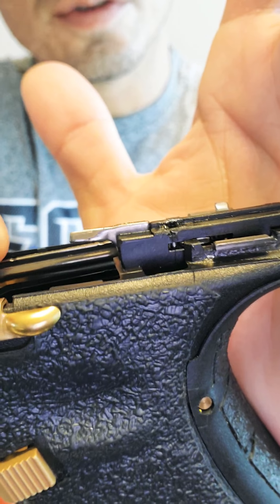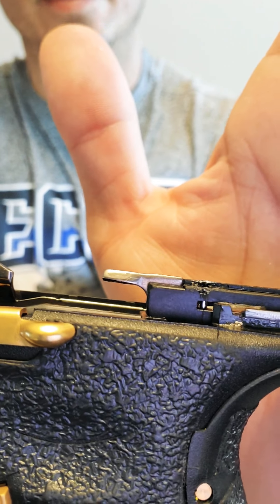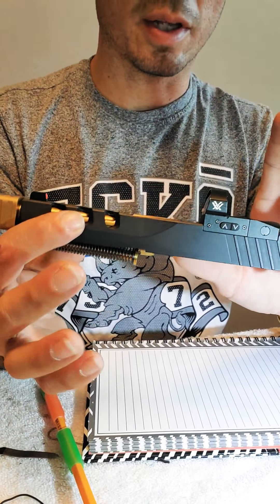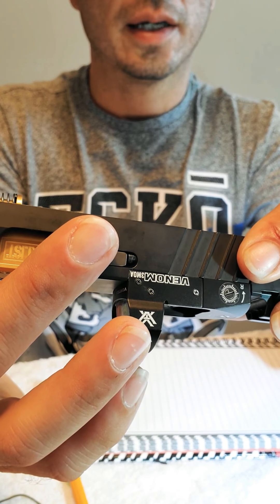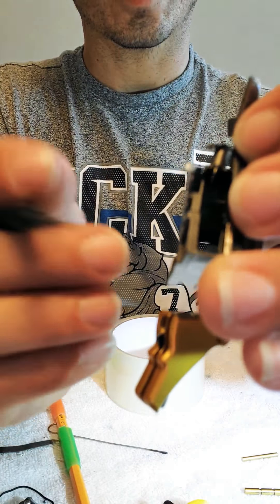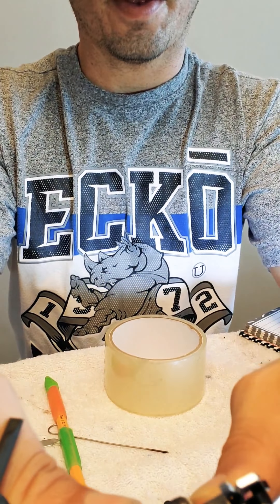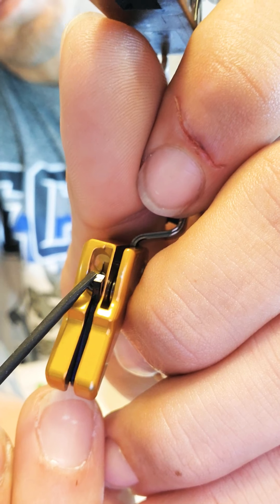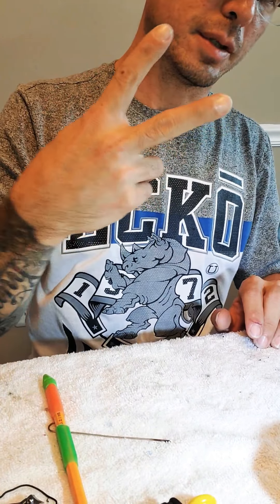Glock 23 gen 3 and 4 trigger mod